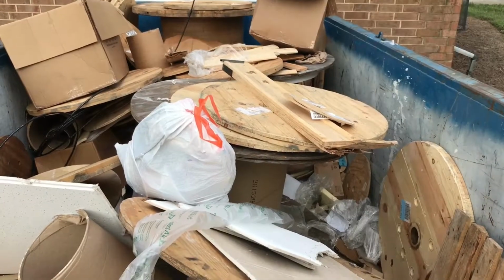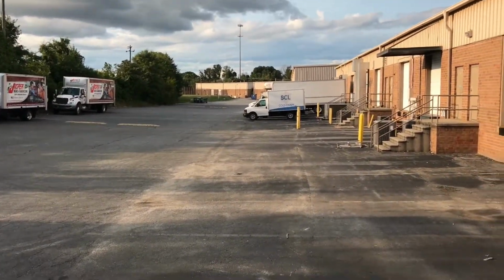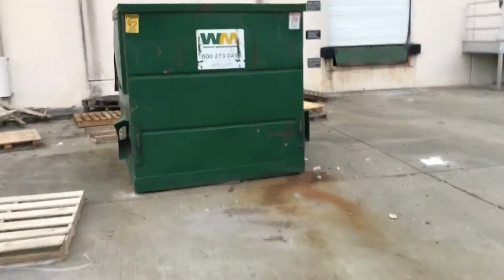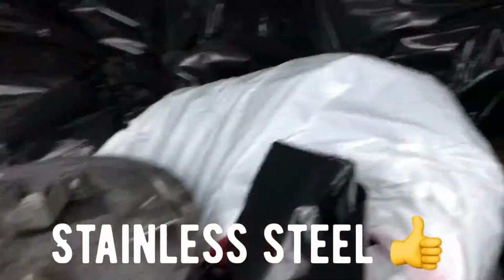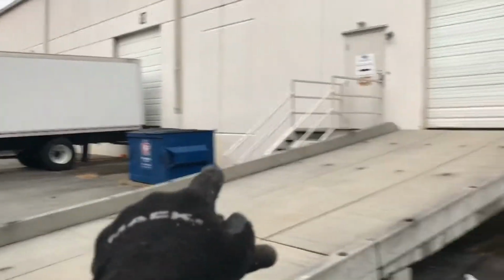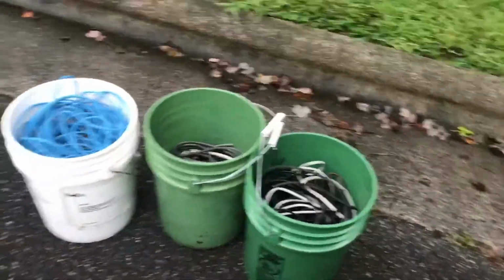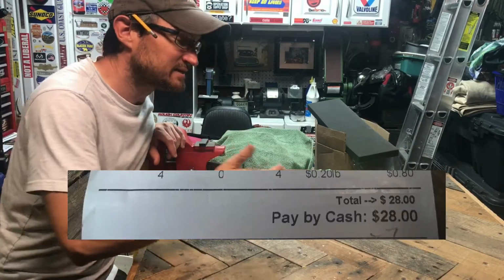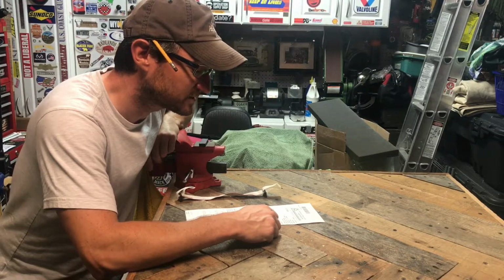Doing A Scrap Run To Decide If Dumpster Diving Is Something I Want To Keep Doing - For Fun & For $$$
Deciding if dumpster diving is something that I want to do for scrap. I’m always looking for ways to make some extra money by doing things that I enjoy.